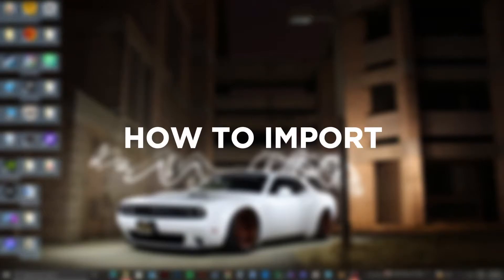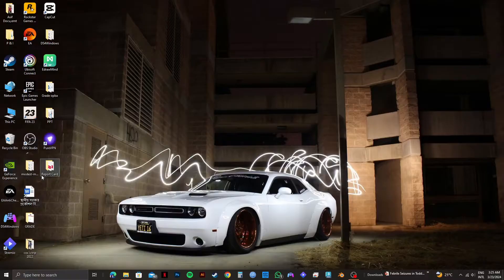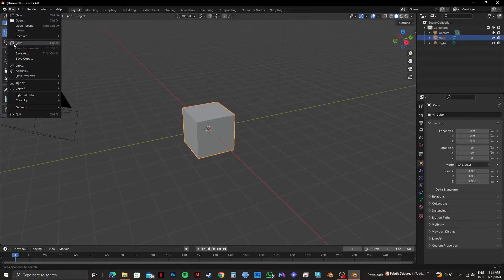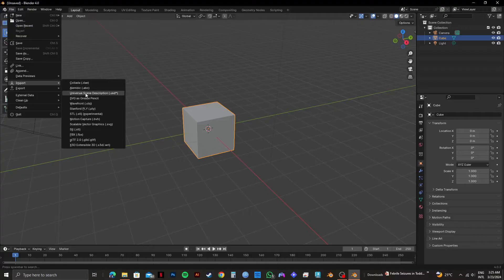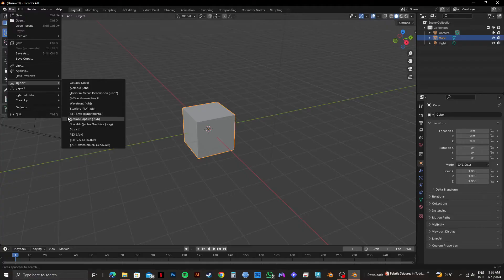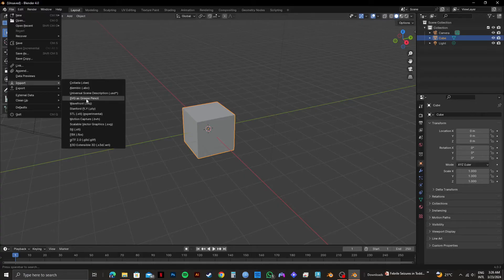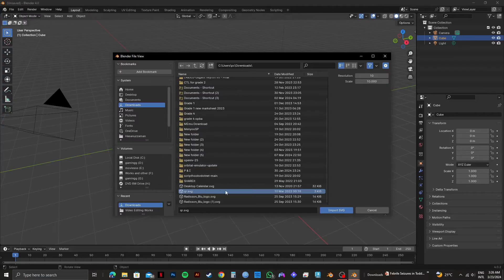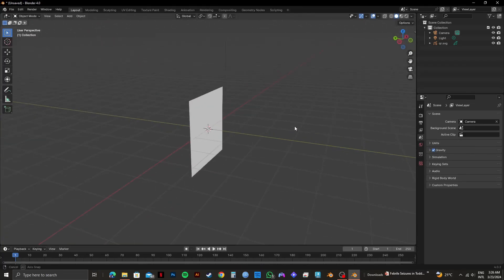How to Import 3D Model in Blender (BEST METHOD)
Did you know how to import models in Blender? Import models into Blender is actually not hard, watch this video and learn how to import 3D model in Blender.